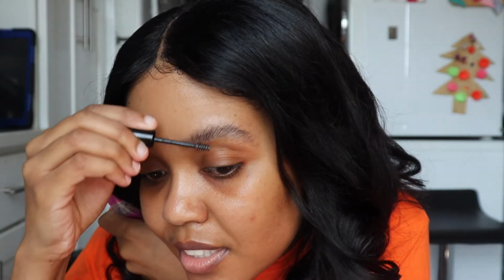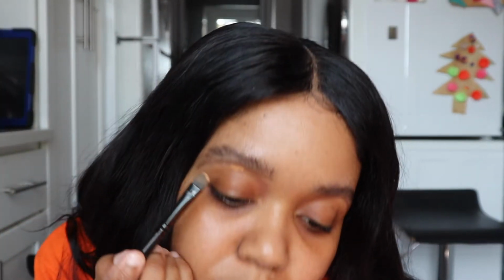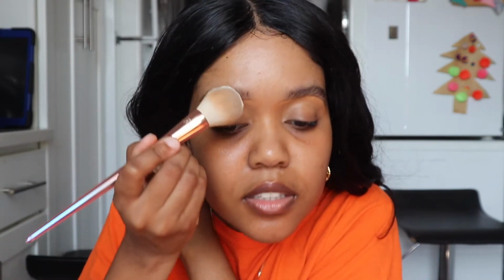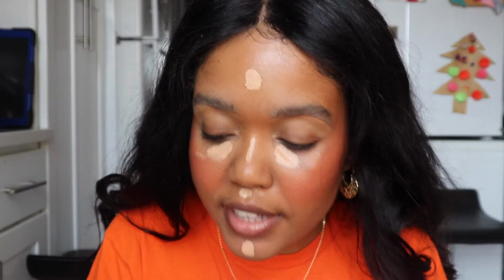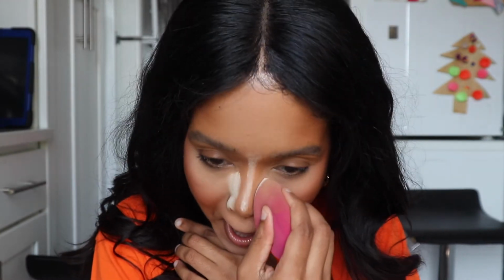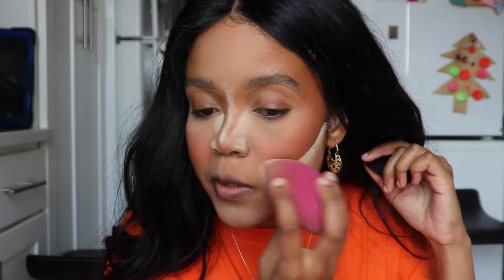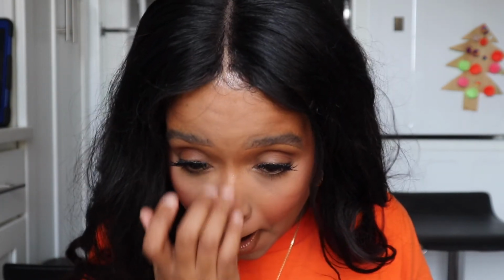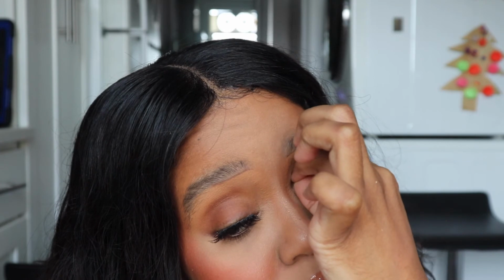Go To Under 30 Min Makeup Glam!! | Timed!!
Products Used
Elf Poreless Putty Primer
Fenty Beauty Hydrating Foundation
Fenty Beauty Concealer
Elf Camo Hydrating Concealer
Maybeline Fitme Stick Foundation Stick
Huda Easy Bake Setting Powder
Laura Marcier Translucent Setting Powder
Sephora Microsmooth Setting Powder
Fenty Beauty Cream Blush in Strawberry Drip